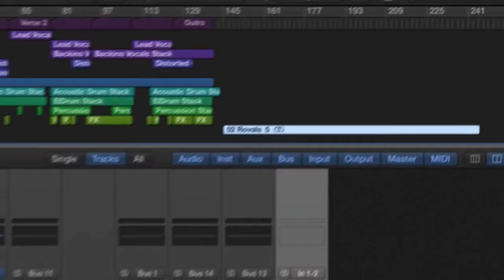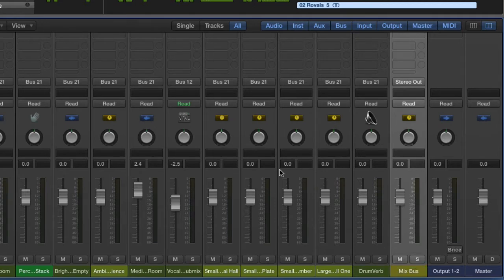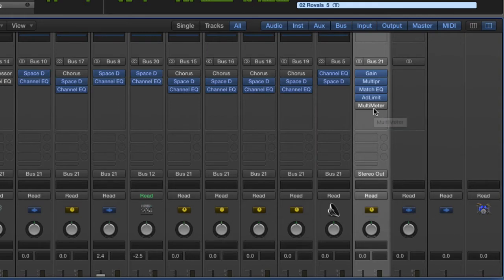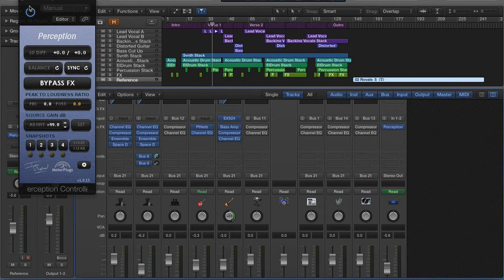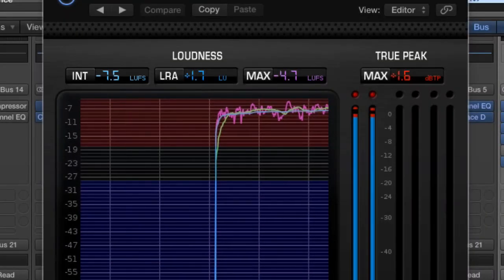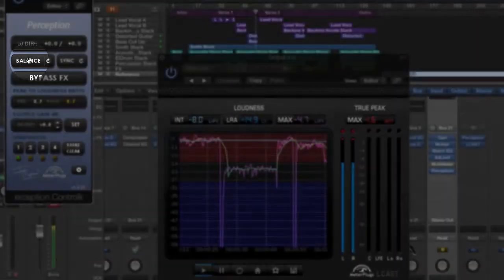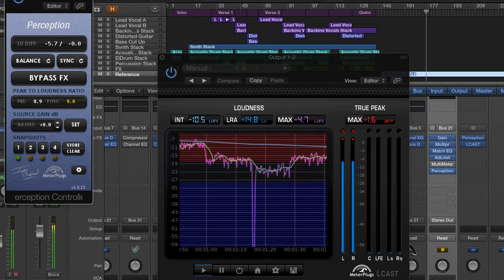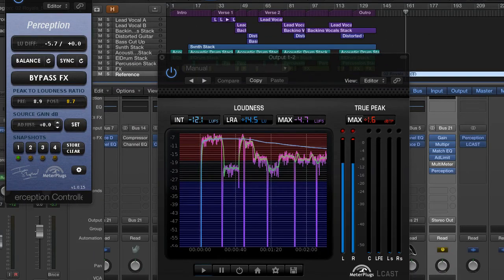Mixing with Perception: Reference Tracks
Learn how to eliminate "loudness deception" when comparing your mix to a reference track. Perception normalizes the level of your mix and any number of reference tracks so that you can make objective comparisons.

Steps:
1. Route all of your mix tracks through a "mix" bus.
2. Send your mix bus output to the stereo output.
3. Send your reference track output to the stereo output.
4. Add Perception Controller to your stereo output.
5. Add Perception Source to your mix bus and each reference track.
6. Balance your mix and each reference track.
7. Compare your mix to your references, at the same loudness level!